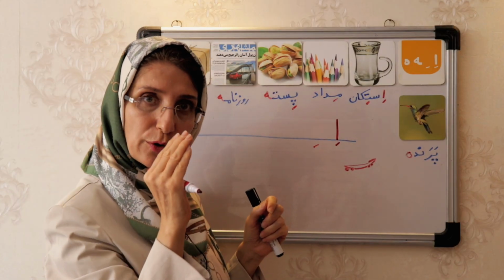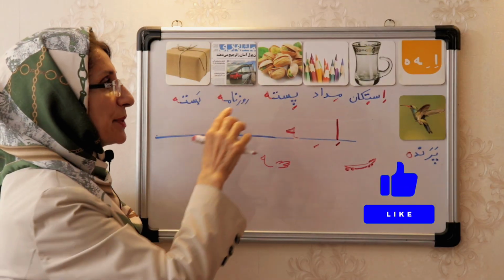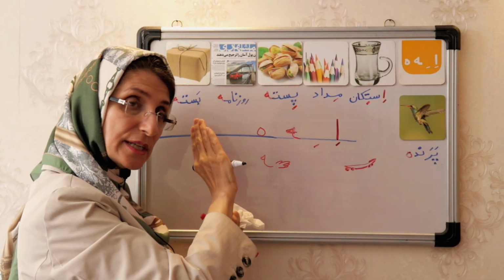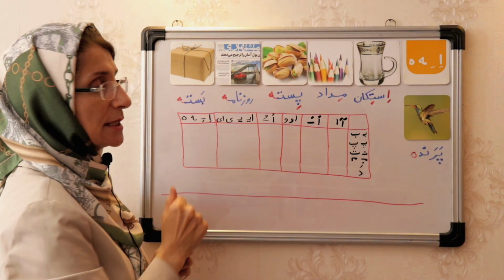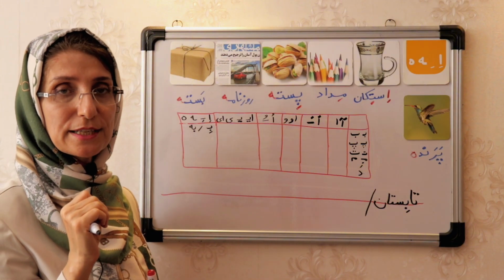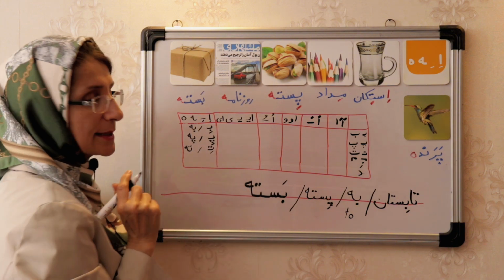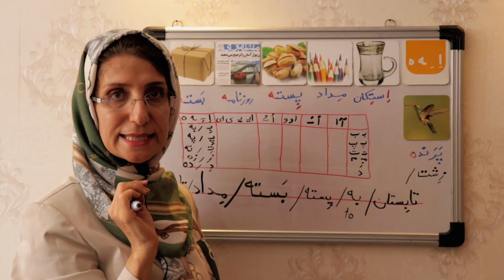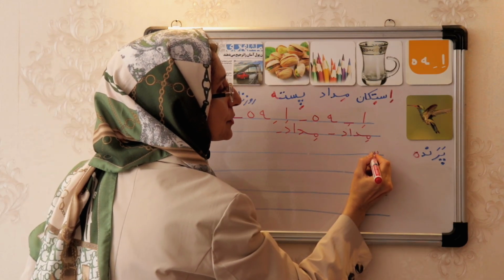Persian Alphabet for Beginners – Lesson 17 | Ē (اِ) |تعليم اللغة الفارسية – الدرس السابع عشر: حرف اِ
Welcome to Lesson 17 of Persian Alphabet for Beginners!
In this lesson, we’ll learn the Persian letter Ē (اِ). You’ll discover:

- How to pronounce it correctly
- How to write it step by step
- Example words with Ē (اِ)
- A short practice at the end

Perfect for beginners learning Persian the easy and fun way!

مرحباً بكم في الدرس السابع عشر من تعليم اللغة الفارسية!
في هذا الدرس سنتعرّف على حرف اِ وسنتعلّم:

- كيفية نطقه بشكل صحيح
- كيفية كتابته خطوة بخطوة
- أمثلة على الكلمات التي تحتوي على اِ
- تمرين قصير في نهاية الدرس

This Thumbnail use Freepik content under the Free License (with Attribution).